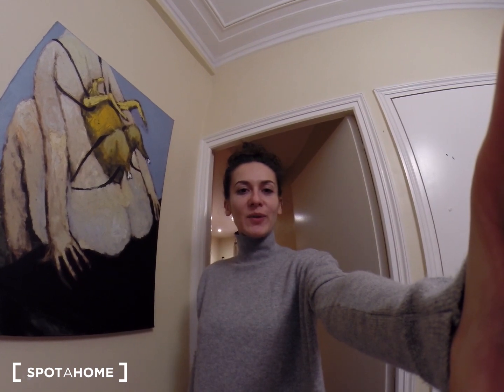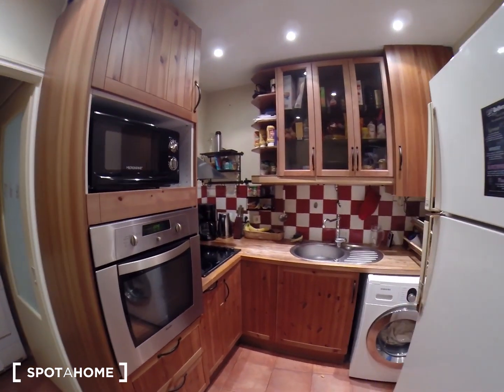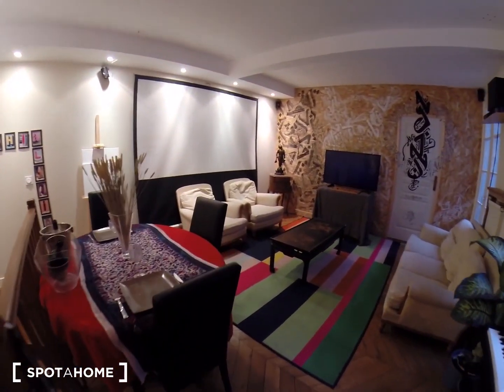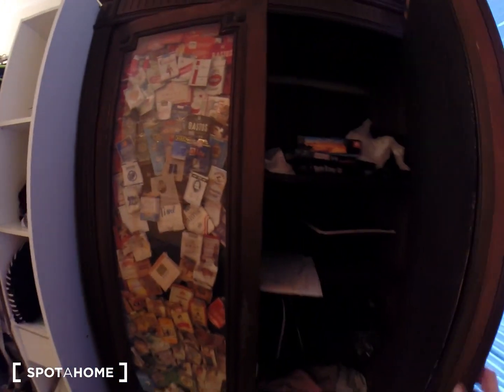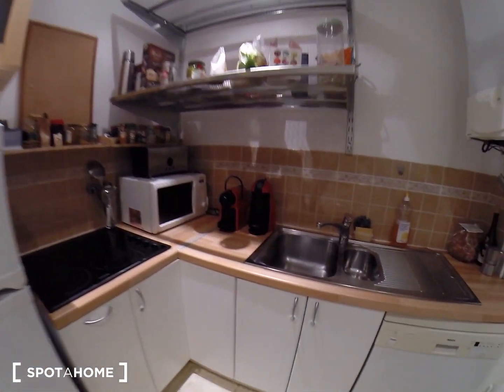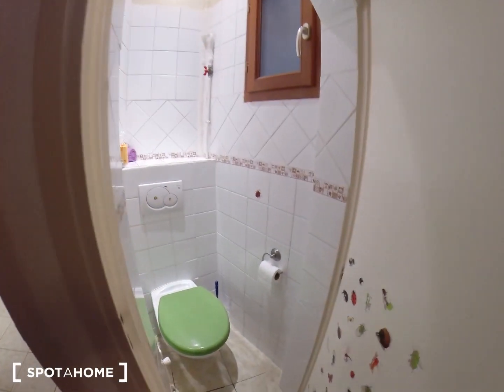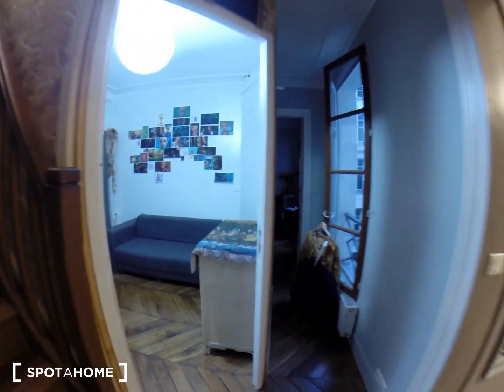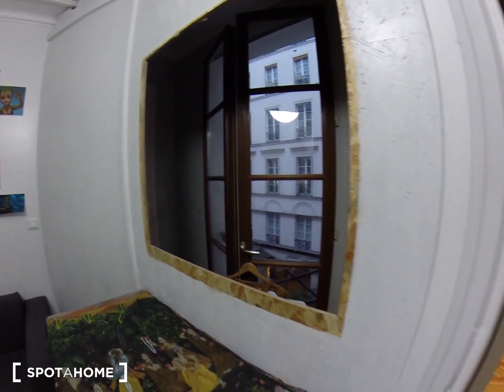Rooms for rent in chic 7-bedroom apartment in 3rd arrondissement - Spotahome (ref 153785)